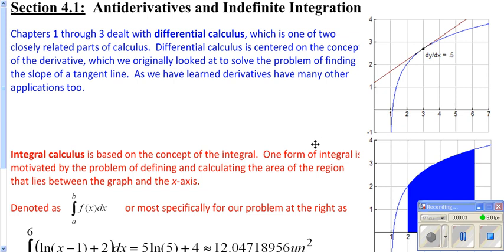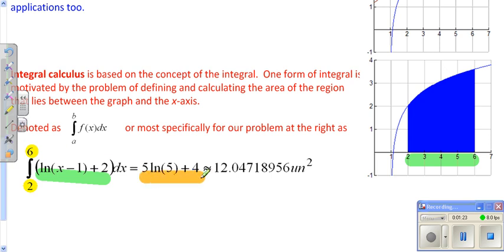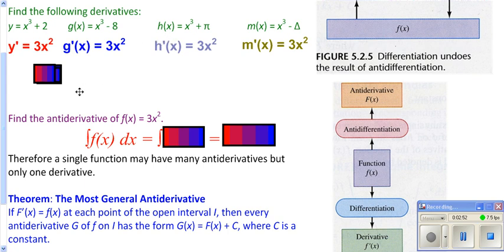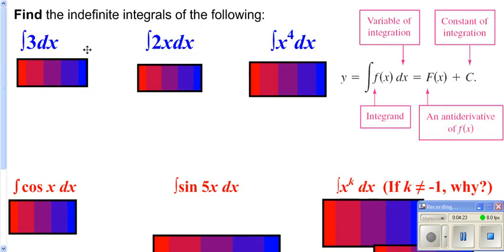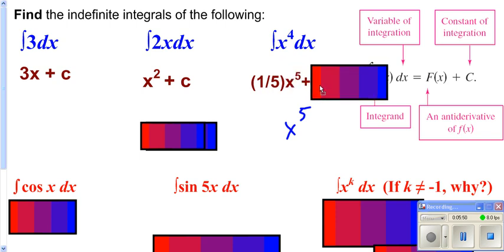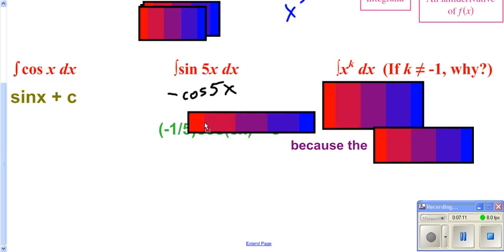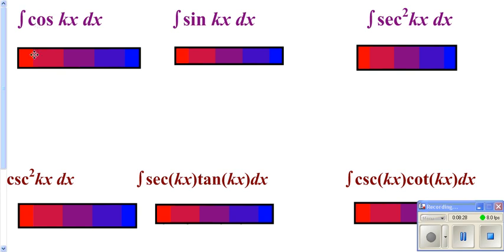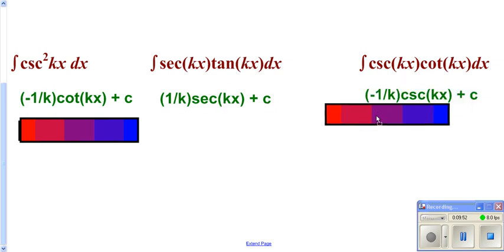Calculus 1 section 4.1 part 1.wmv